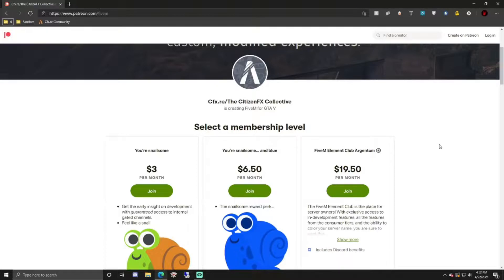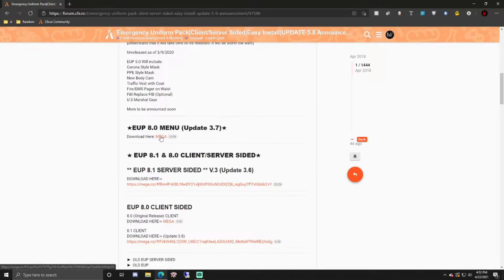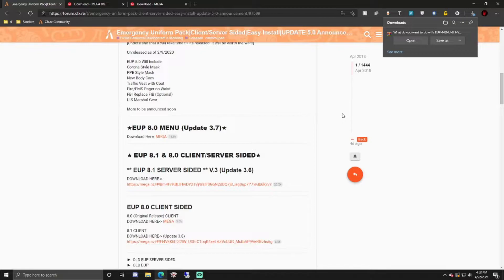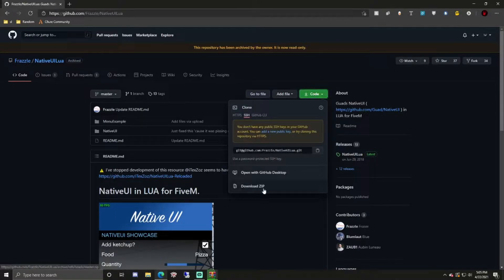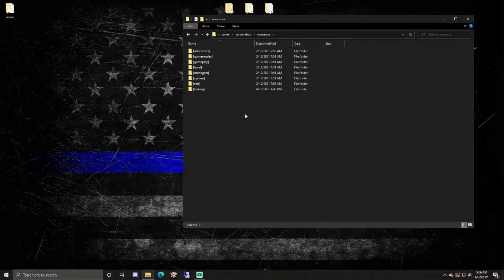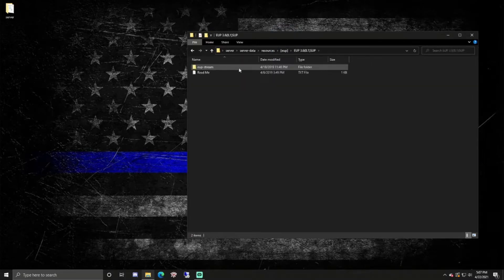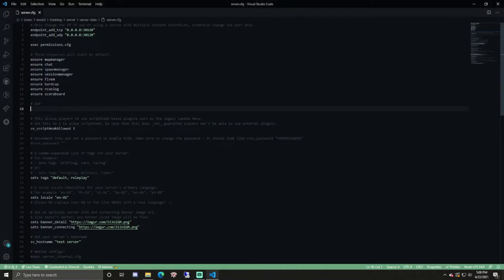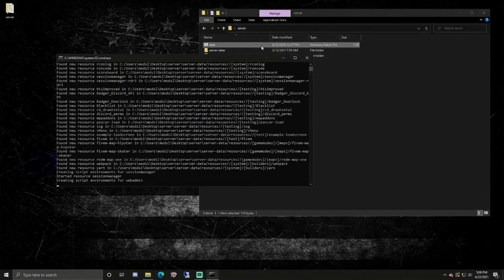FiveM - EUP Installation (2021)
• Timestamps:
   ◦ 0:00​ - Requirements
   ◦ 0:33​ - EUP Install
   ◦ 2:08​ - NativeUI Install
   ◦ 2:48​ - Setup
   ◦ 5:06​ - In-Game View